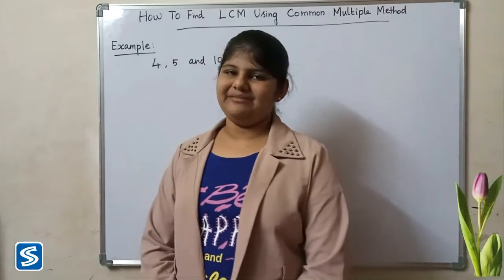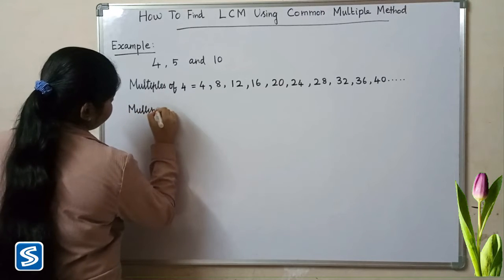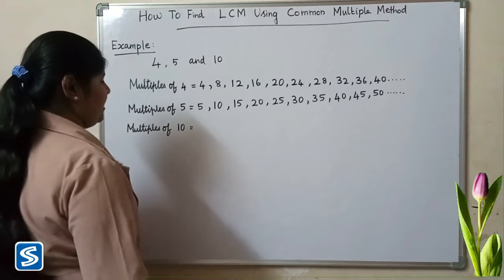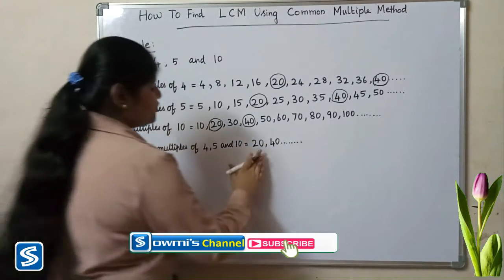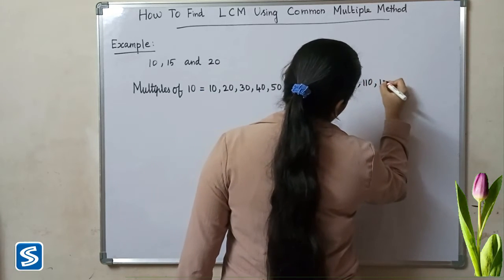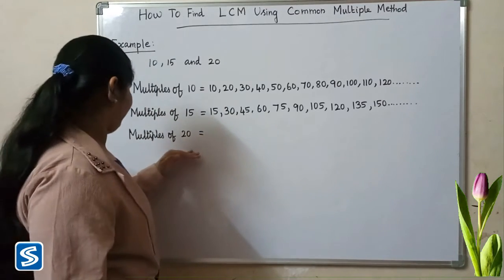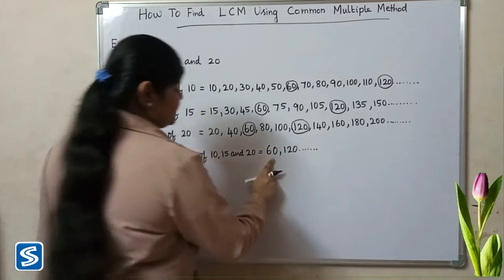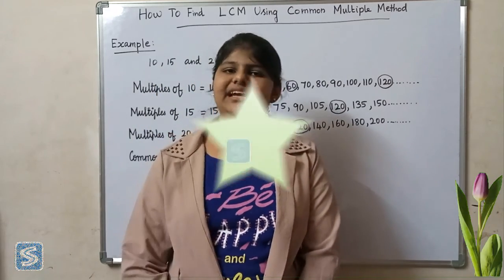How To Find LCM using Common Multiple Method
This video shows How To Find LCM using Common Multiple Method.